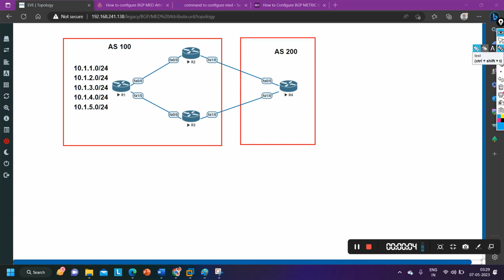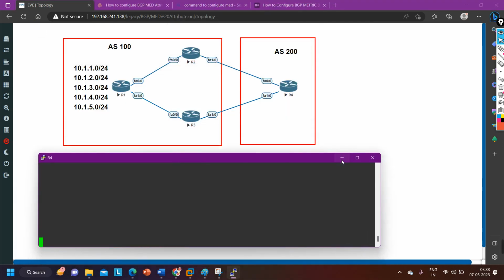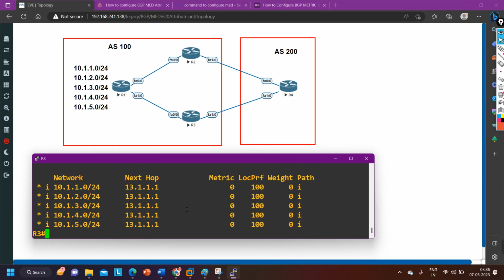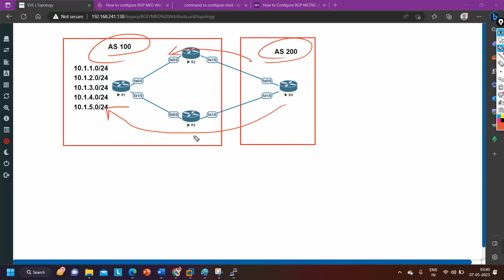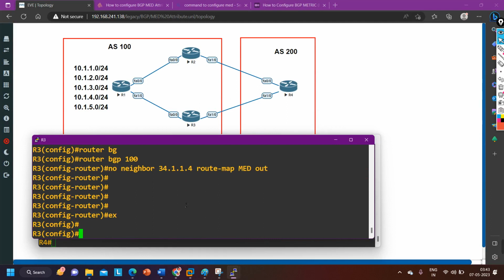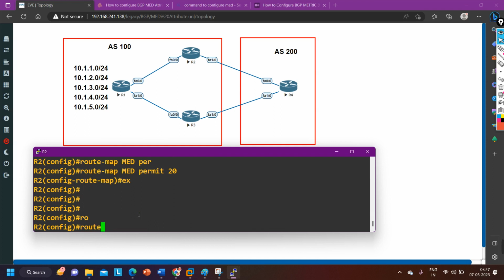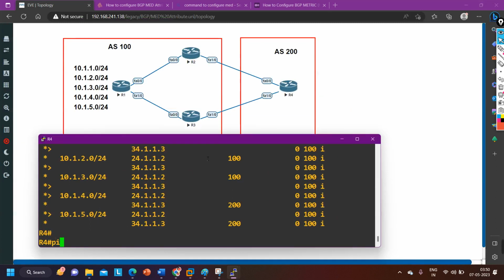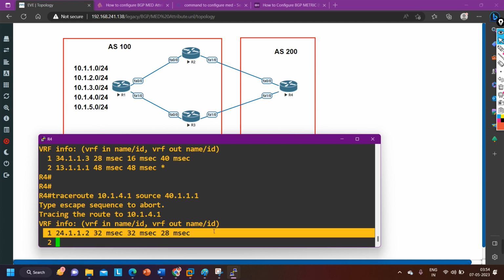What is MED Attribute in BGP | How to configure MED Attribute